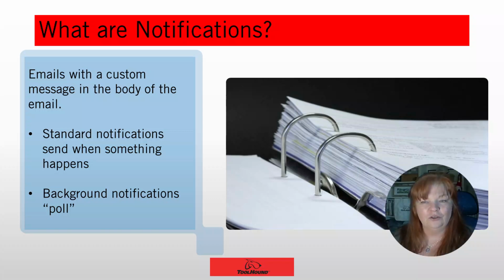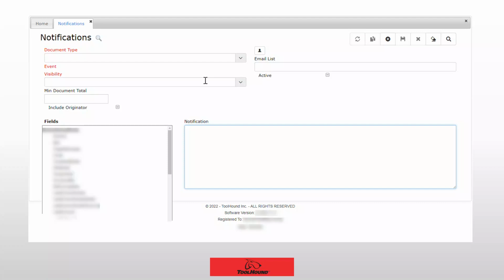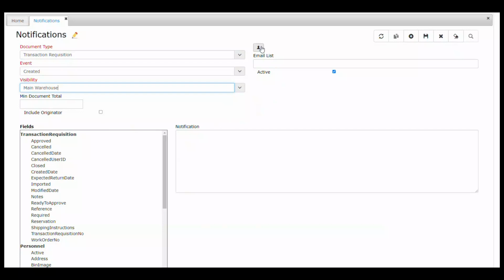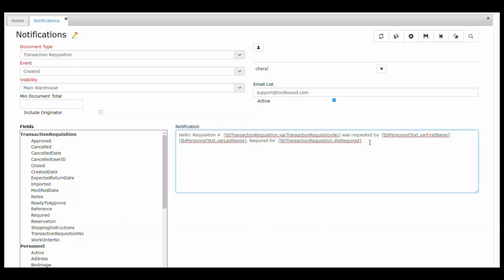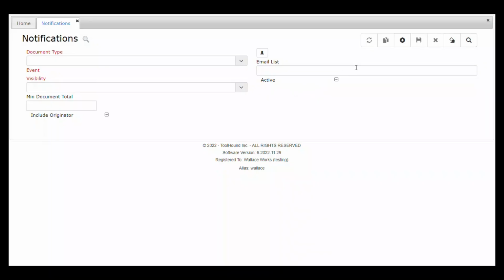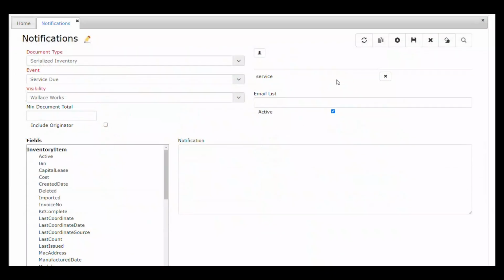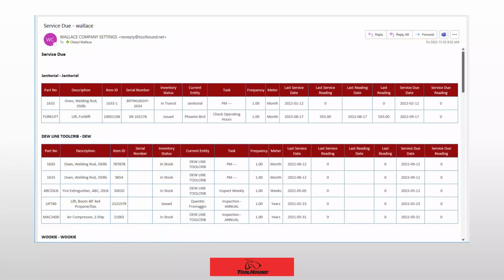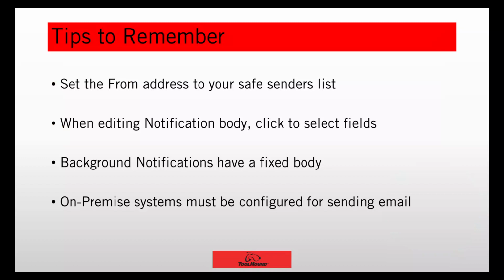Configuring Notifications in ToolHound 6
We'll look at creating notification emails that are sent automatically from ToolHound when events are triggered.

00:00 Intro
00:05 What we'll cover
00:15 What are notifications?
00:32 What are Standard Notifications?
00:53 What are Background Notifications?
01:11 About Standard Notifications
01:18 Notifications page
02:21 Building a Transaction Req Notification
04:30 Transaction Req notification email
05:00 About Background Notifications
05:09 Background Notification differences
05:24 Below Minimum Quantity On Hand
05:53 Service Due
06:28 Over Due Issues
06:57 Below Min QOH email
07:23 Service Due email
07:50 Over Due Issues email
08:18 Background Notification Runs
08:41 Tips to Remember
09:19 Contact Support